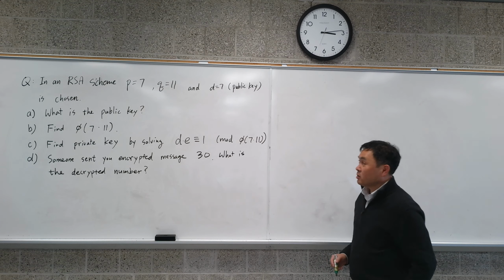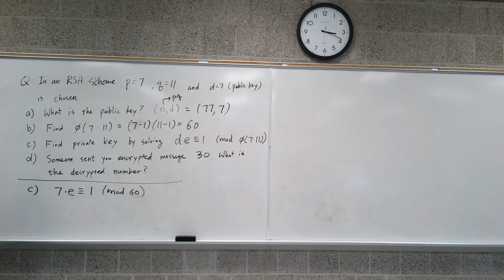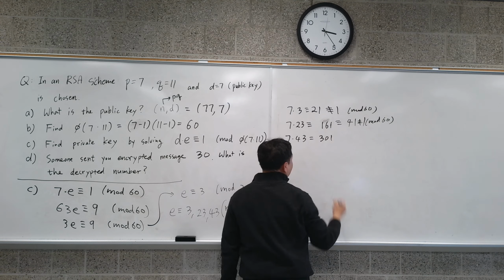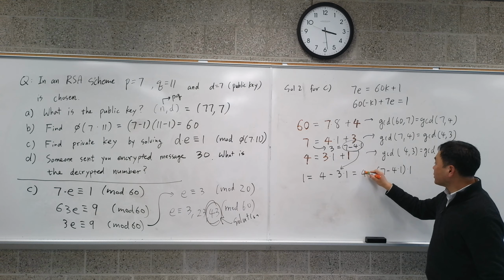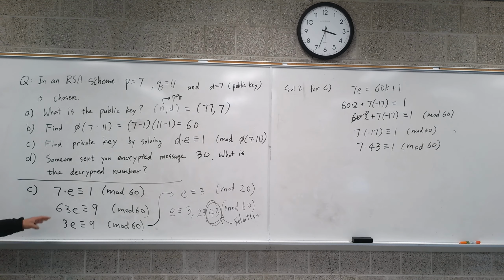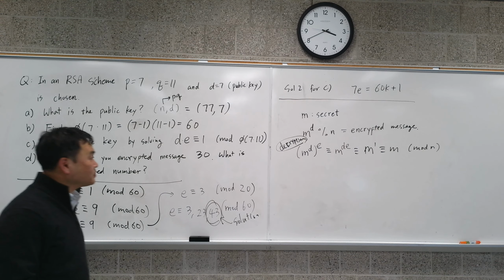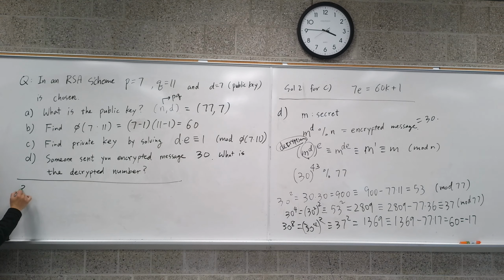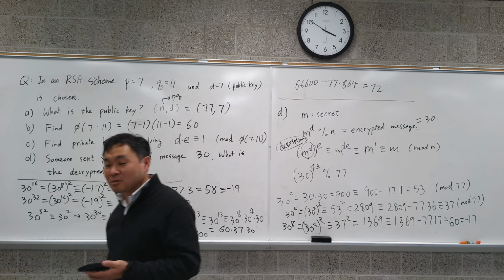RSA encryption example problem